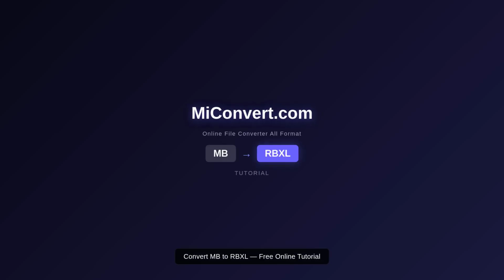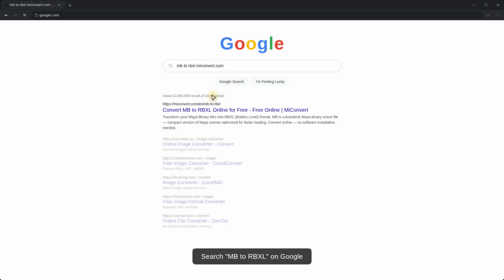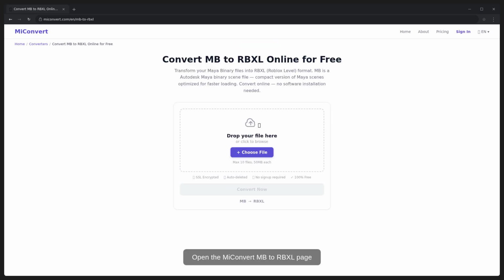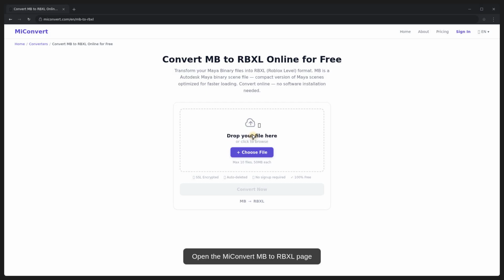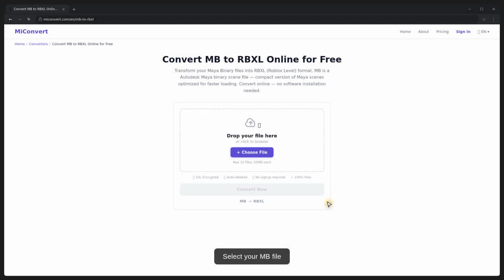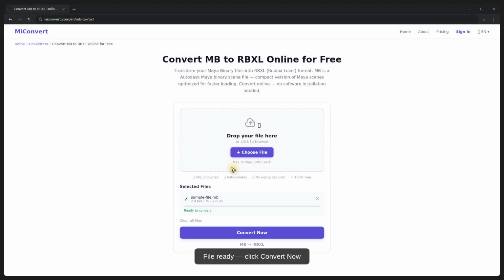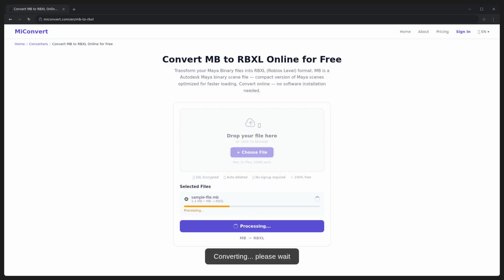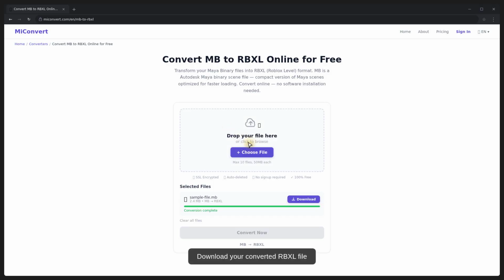Free Online Tutorial: Convert MB Format to RBXL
An A-Z video guide on how to use MiConvert to change MB format to RBXL. This is the safest method to convert data without needing to download any applications to your device.

⏳ Video Timestamps:
0:00 - Why use MiConvert?
0:06 - How to find the MB to RBXL converter
0:14 - Going to the MiConvert homepage
0:20 - Step 1: Upload the MB file
0:28 - Step 2: Choose convert
0:35 - Wait for the system to execute
0:41 - Step 3: Save the finished RBXL file
0:48 - Outro